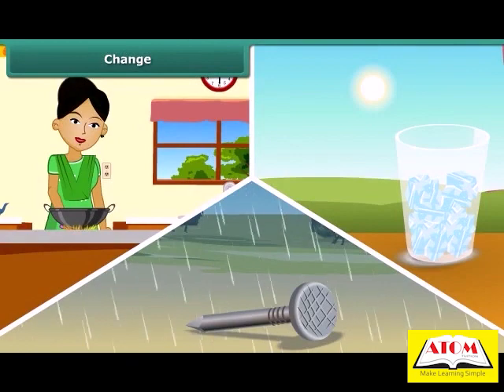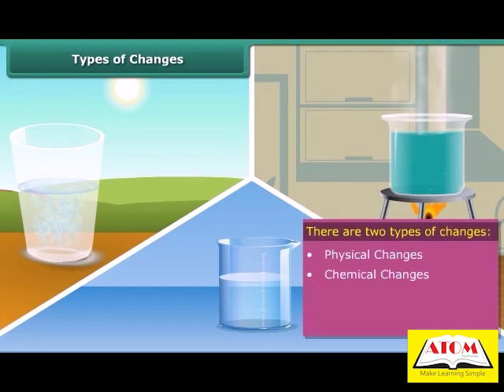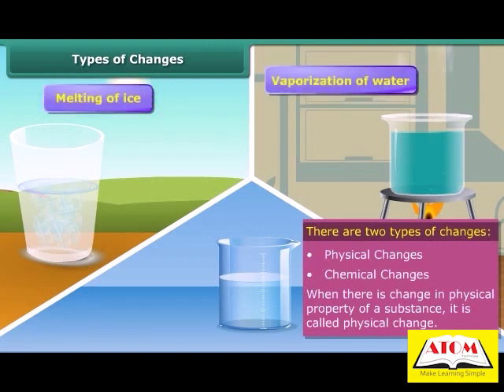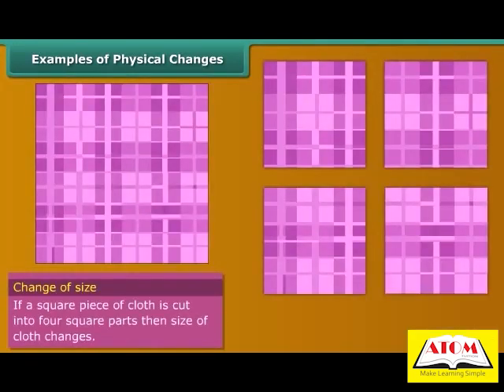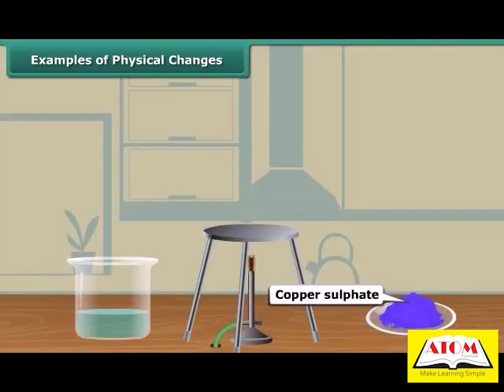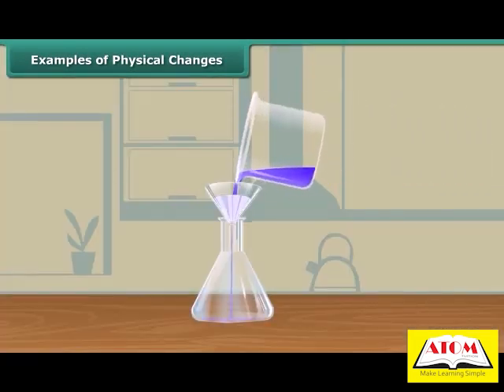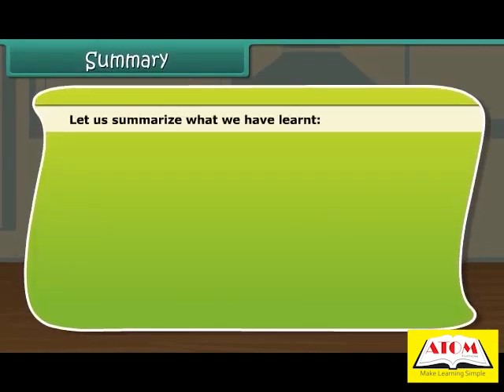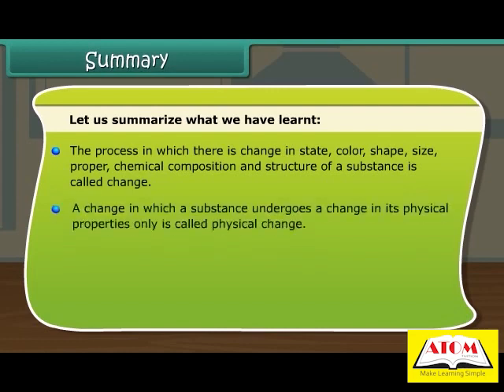7th- science english- Physical Changes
We will start by introducing the concept of physical changes and their characteristics. We will talk about the difference between physical and chemical changes and focus on the former.

Next, we will discuss some examples of physical changes like changes in the state of matter, changes in size, shape, and volume. We will talk about the factors that affect these changes like temperature, pressure, and the nature of the substance.

Moreover, we will also discuss the process of physical changes and the energy involved. We will talk about the concept of heat and its role in physical changes.

We will also touch upon the practical applications of physical changes like the process of distillation, filtration, and evaporation.